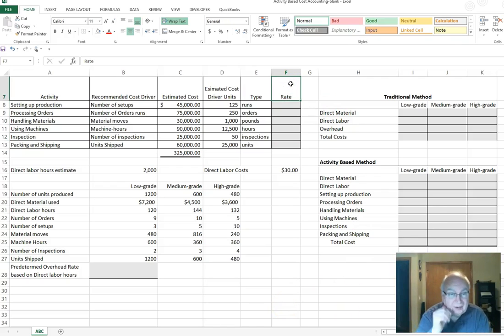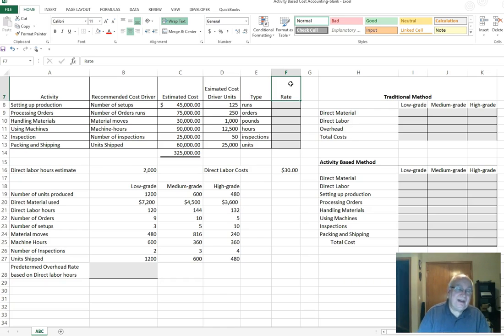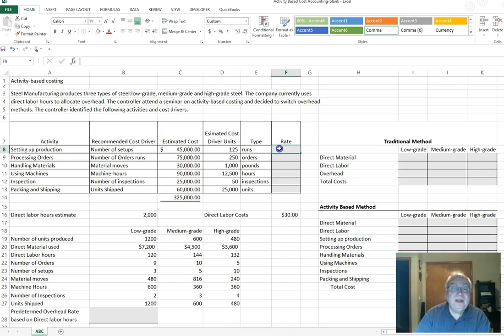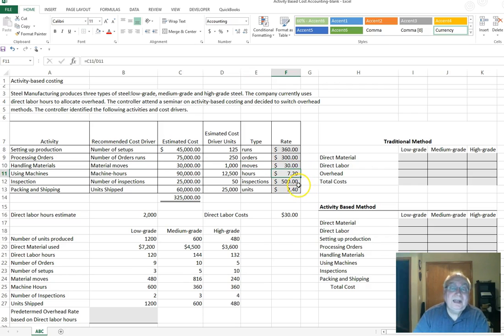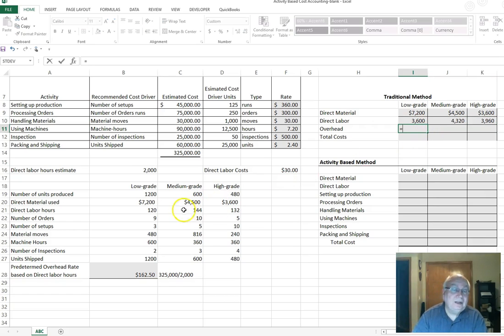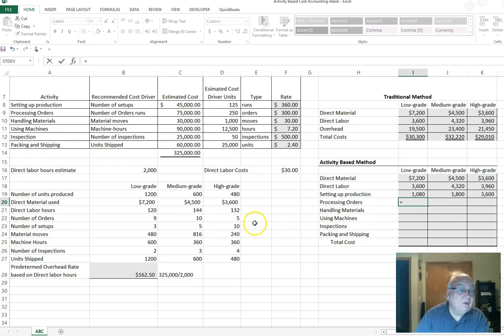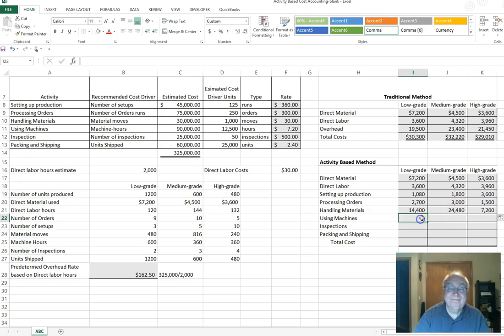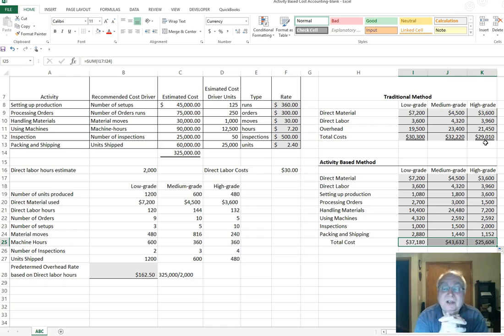Activity Based Costing